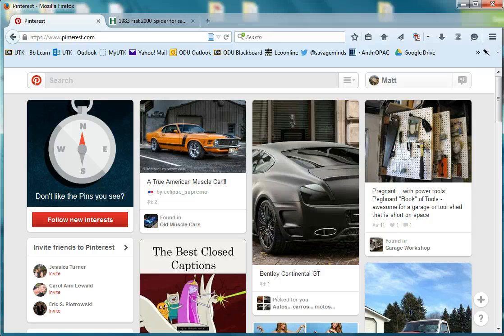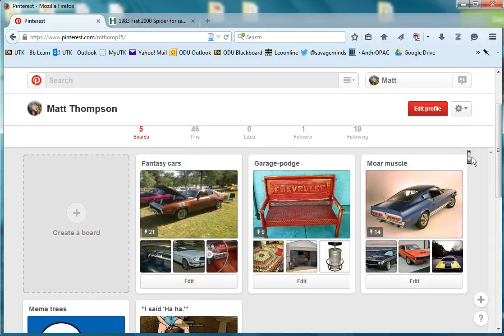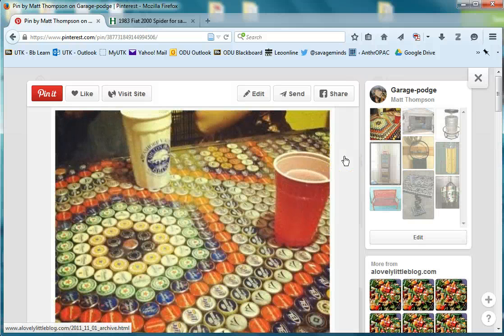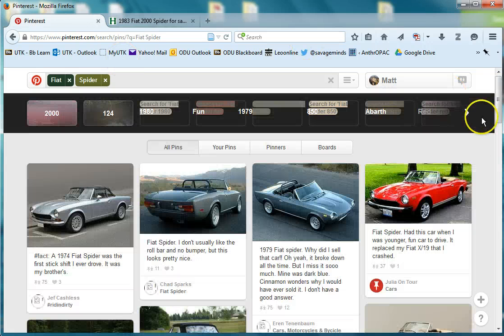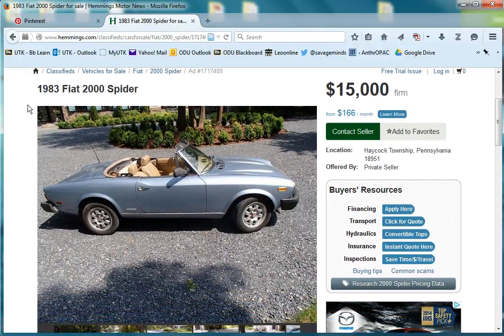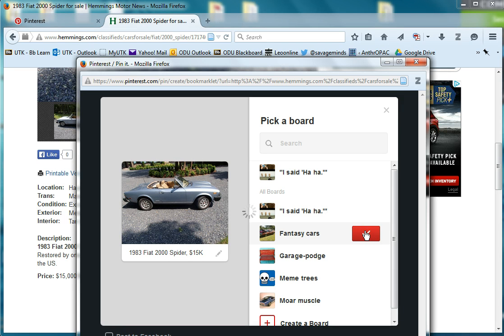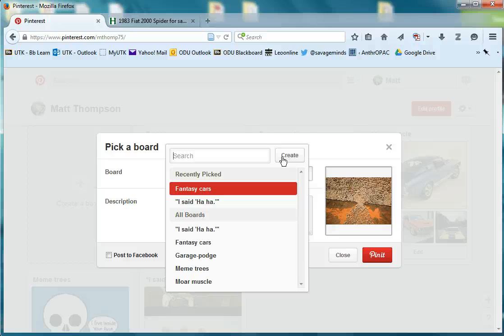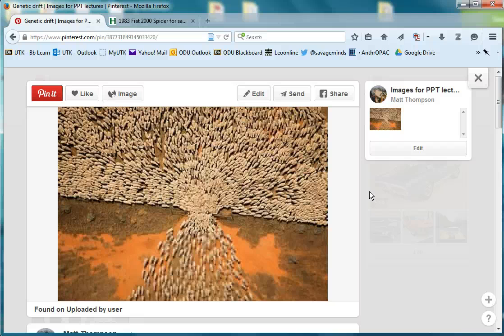ThompsonM 581 Screencast on Pinterest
Recent attempt at screencasting, this time about how to Pinterest.